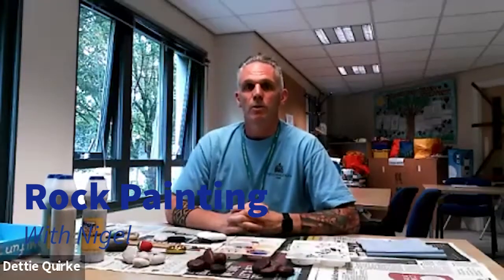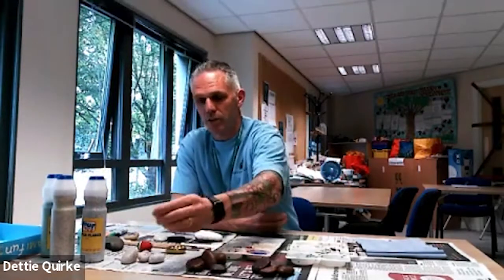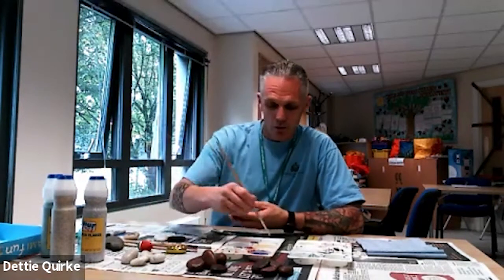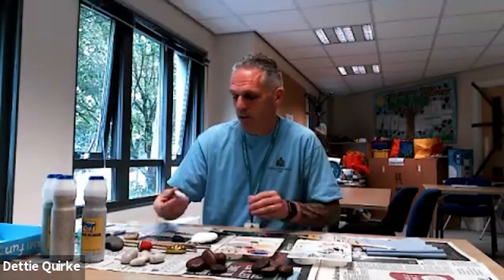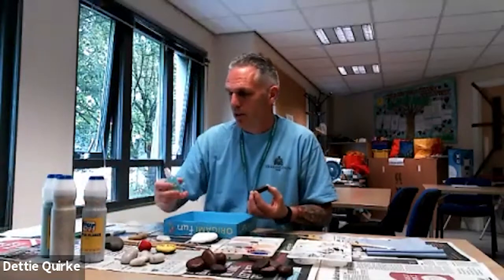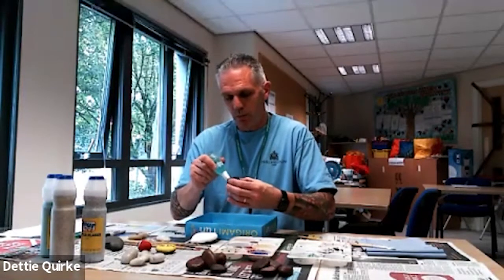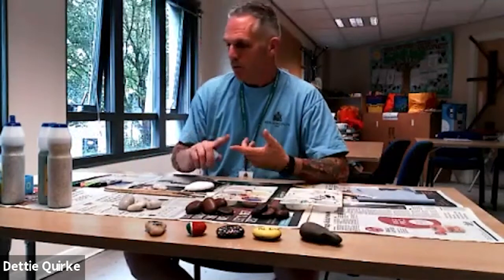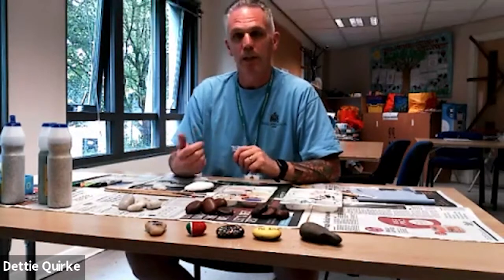Rock Painting With Nigel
Crafts you can share with the world, a painted rock can be left outside anywhere and bring a smile to someone's face. Send us a photo of the rocks you paint on insta